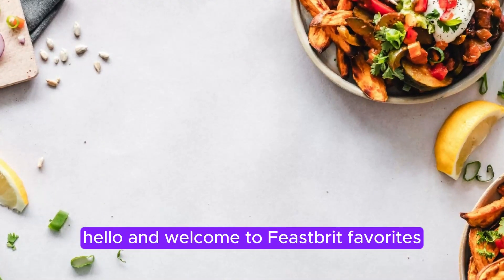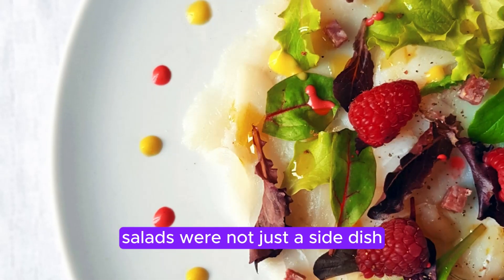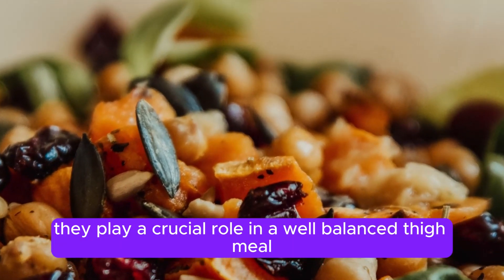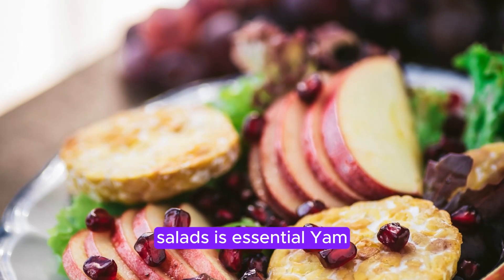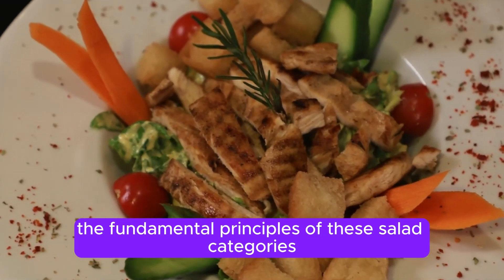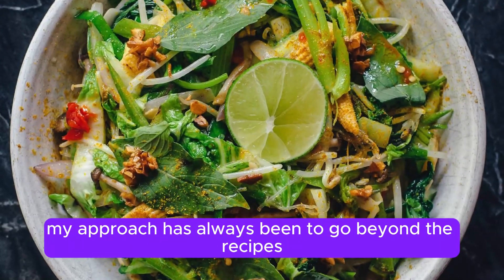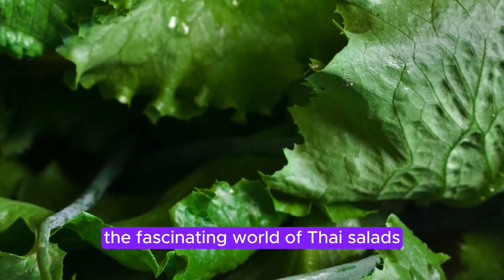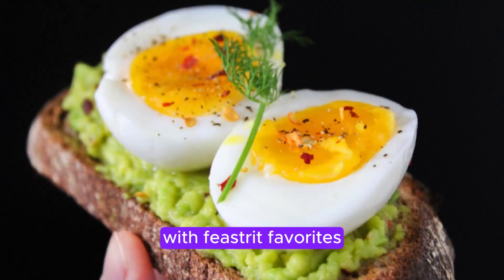A Guide to Thai Style Salads : Once you grasp the basics, the possibilities are endless.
Salads are an integral part of a Thai meal. Growing up in Thailand, there were few dinners that didn’t involve some sort of a salad. And it’s not because we wanted to make sure we ate our vegetables! In fact, most of our salads are protein-centric with few veggies. Salads are typically served because they serve as the “fresh” component of a well-balanced Thai meal. So if you want to experience a Thai meal like a Thai, learning about our salads is absolutely crucial.

There are hundreds of variations of Thai salads, but generally speaking, they can all be grouped into four distinct categories: yam, tam, laab, and pla. While these differents styles of salads share many ingredients, they each have defining characteristics, especially in terms of culinary technique. The good news is that once you learn the basic principles of these four types of salad, you'll easily be able to make all of their variations, and even experiment on your own without a recipe.

I’ve been teaching Thai cooking for over 12 years and my philosophy has always been to go beyond recipes and look at the bigger picture to understand the overarching themes, since that's how you really “get” a cuisine.

This is a YouTube channel sharing interesting foods and healthy tips.